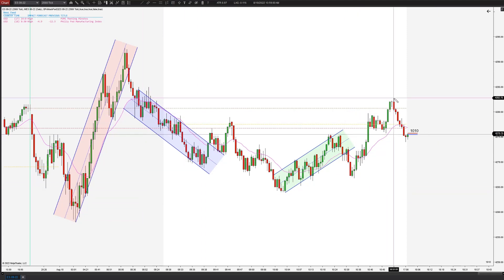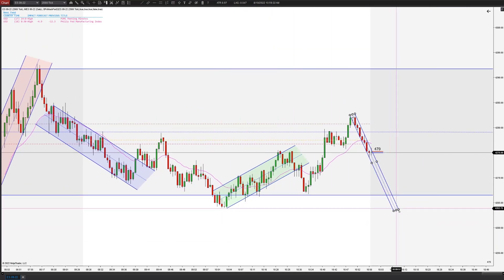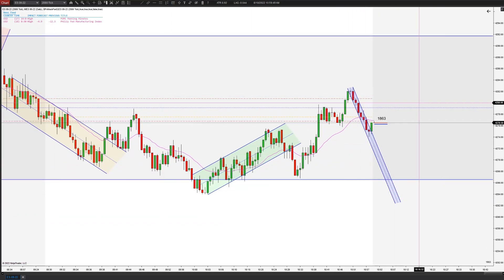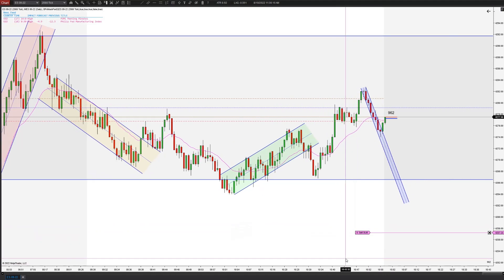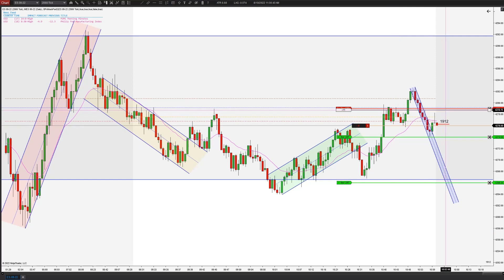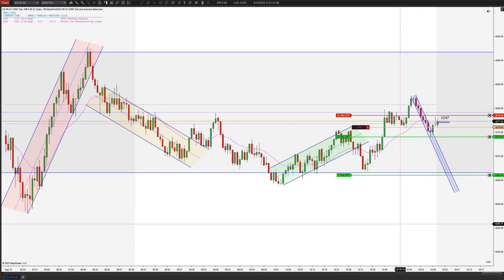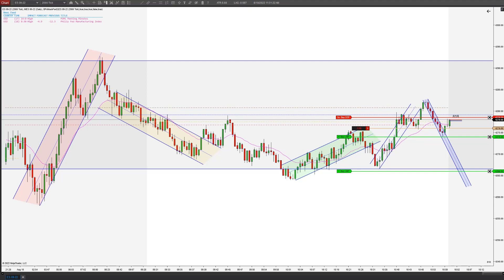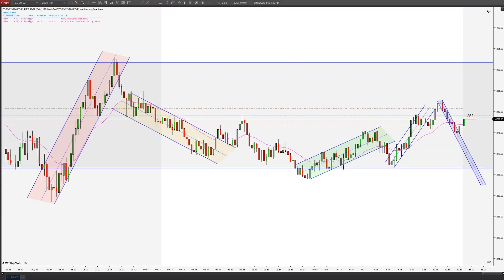18/08/2022 - Downtrend/Range - F2EL - Loser